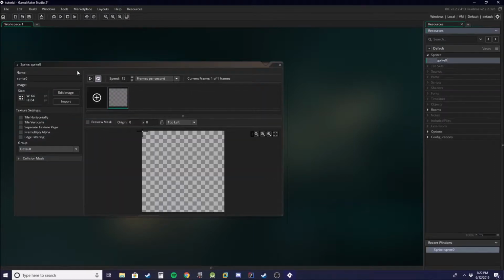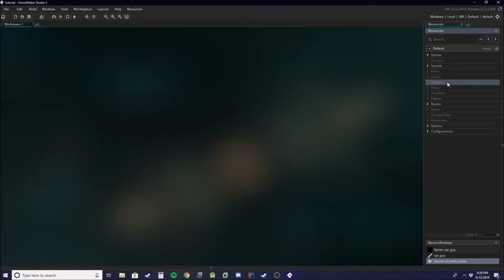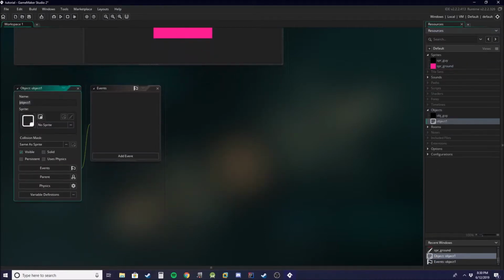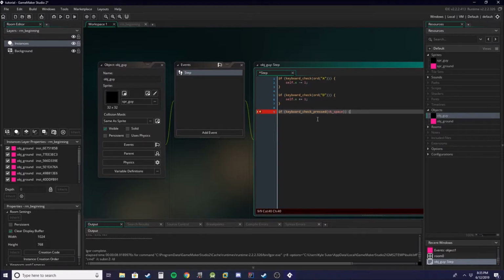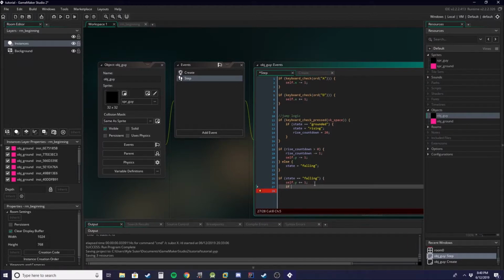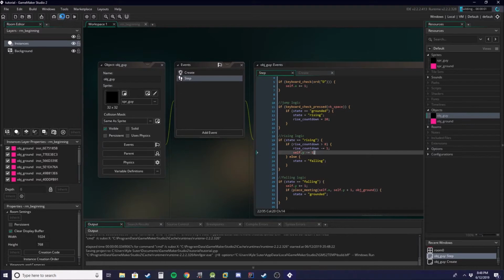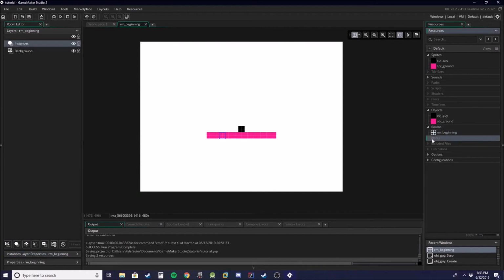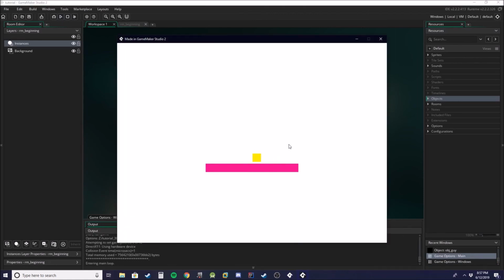2. Game Maker: Studio 2 Basics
Skimming the main features of GM:S 2 for people who have never opened the game engine before.